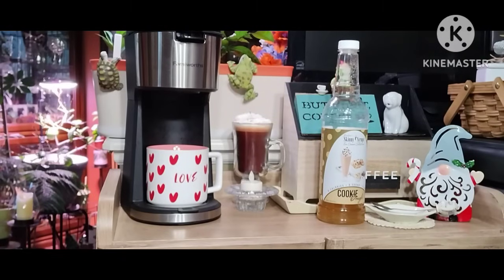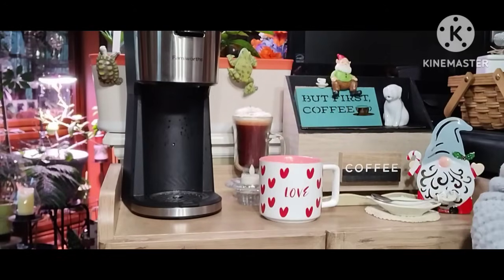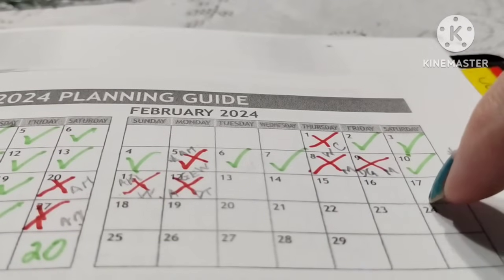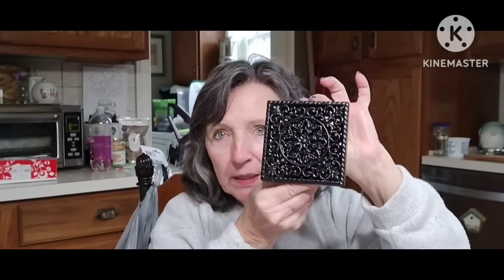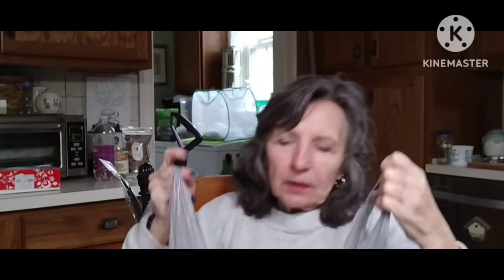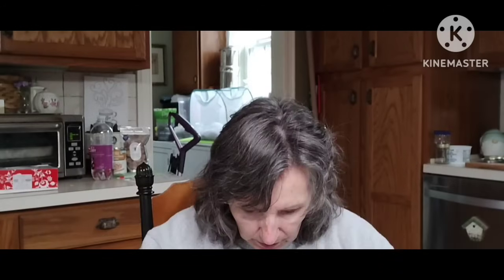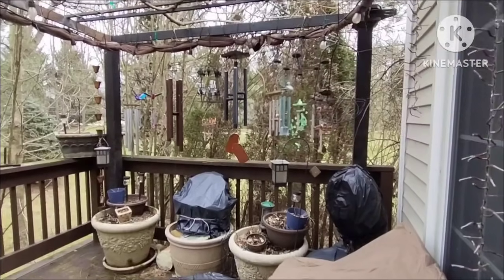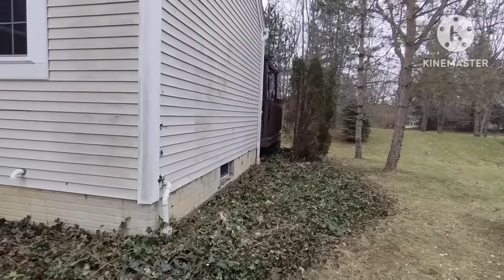4 STORE DOLLAR TREE HAUL ❤️ HUGE GARDEN CLEAN UP BEFORE SPRING